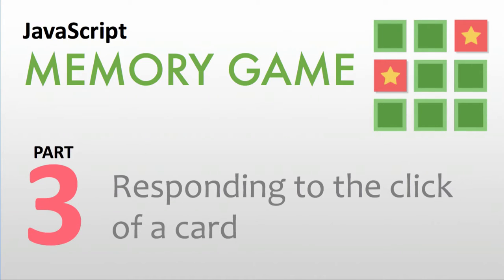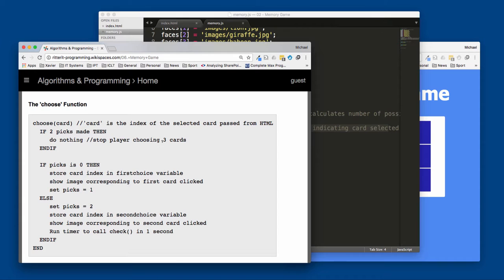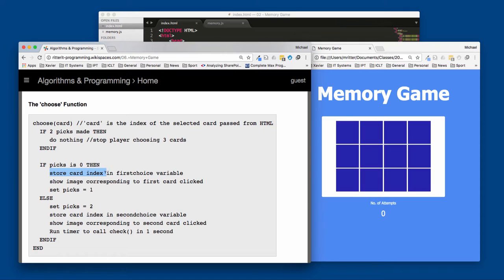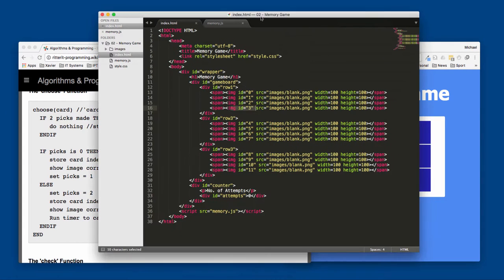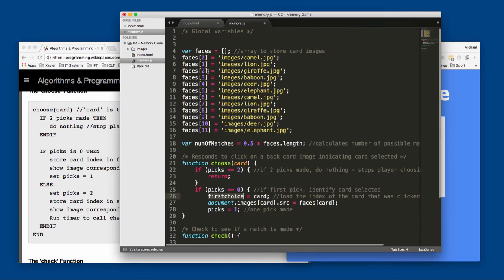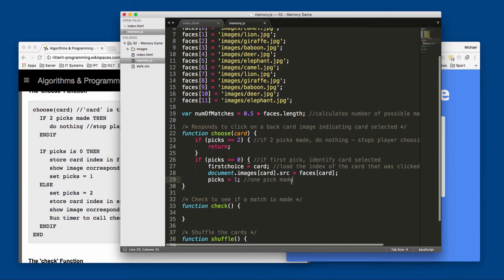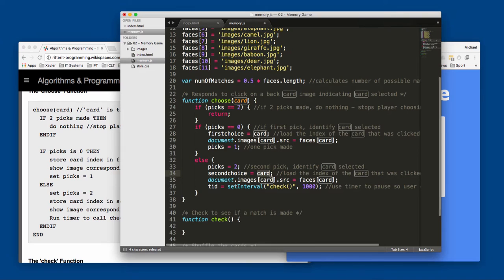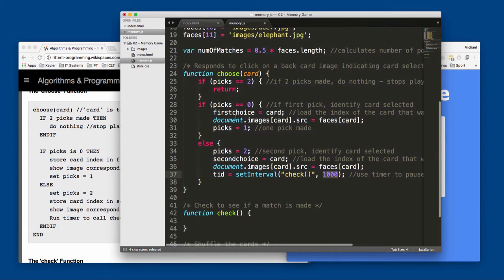Memory Game - Part 3